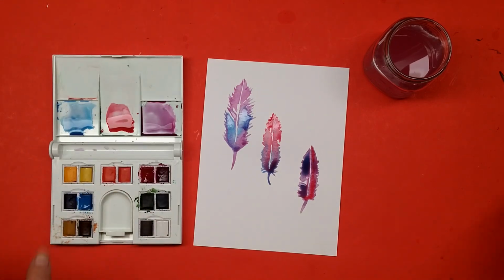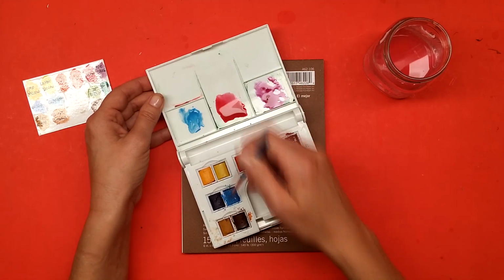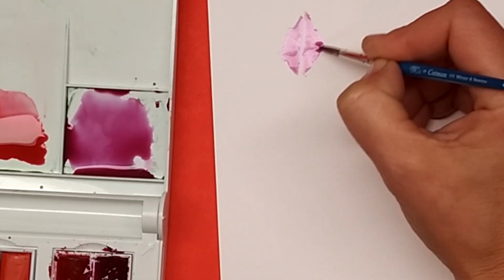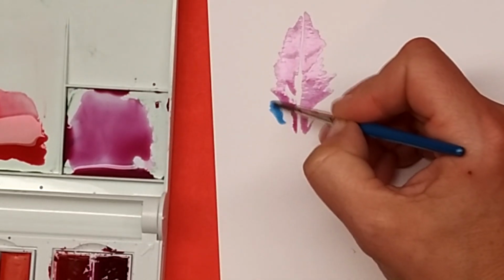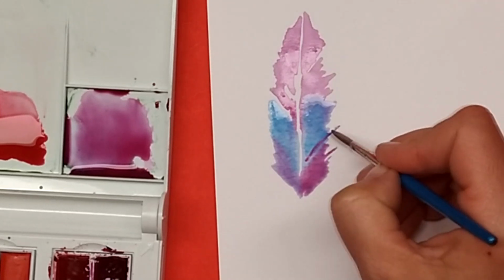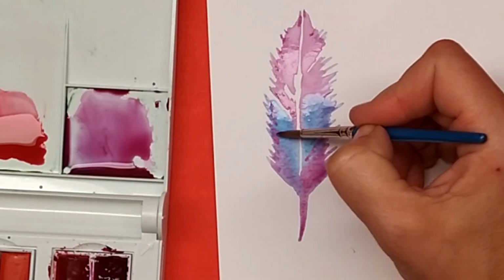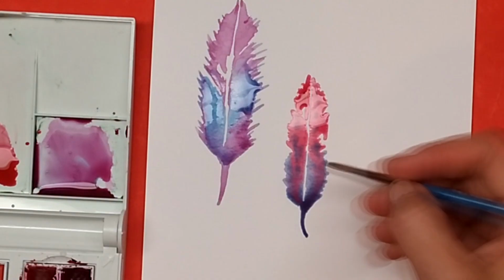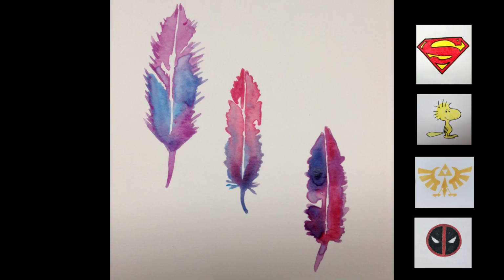How to Paint Easy Watercolor Feathers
In this video I'll show you how to paint easy watercolor feathers     step by step!  It's easy!!

Looking for some of the supplies seen used in my videos?
Check here:
Drawing Supplies

Painting Supplies

If you draw with me, why not take a picture and TAG ME on Instagram or Twitter!?